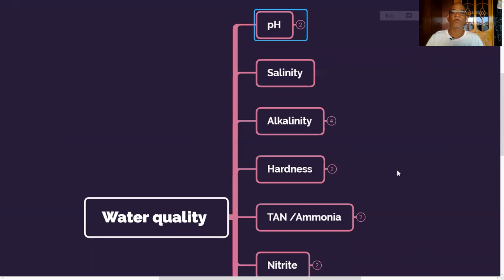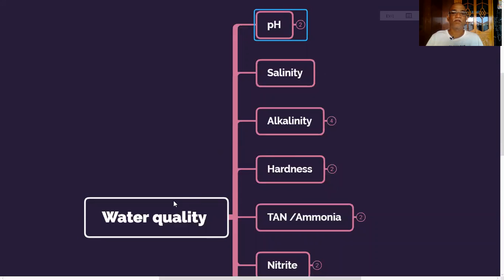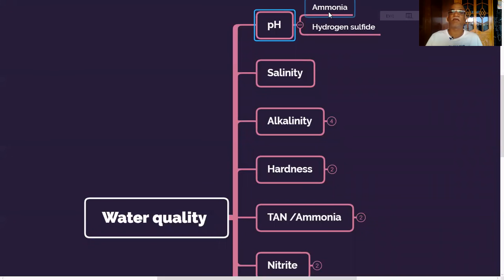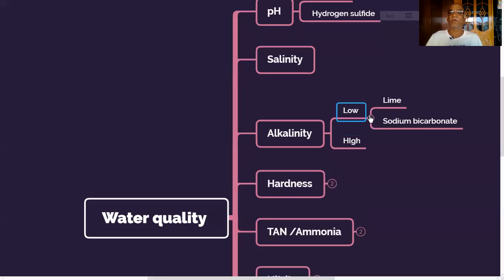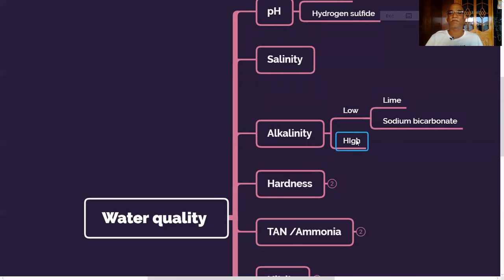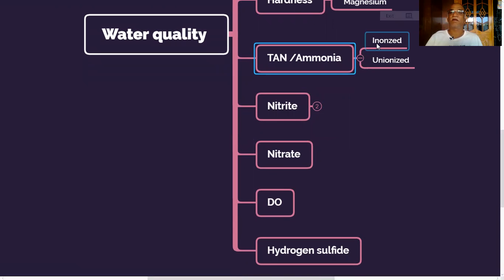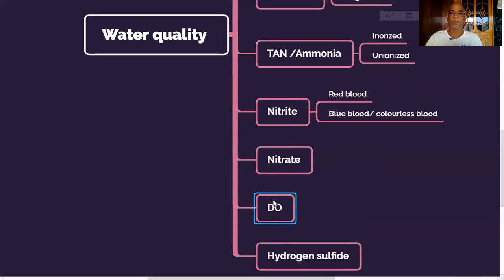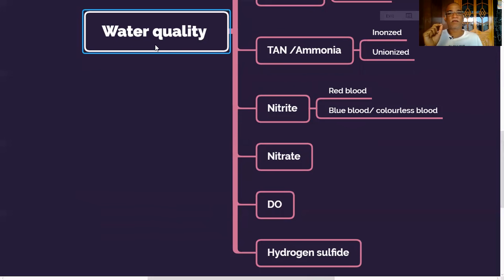Why the range of optimum water quality parameters differ among labs ? (English)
If you look at the optimum water quality parameters range that was given by Aqua-lab reports, there is so much of variation.this causes confusion among farmers. in this presentation, i tried to clarify some of those differences.
By Dr. Amerneni Ravi kumar
Alpha Biologicals
Ravi Aqua Academy